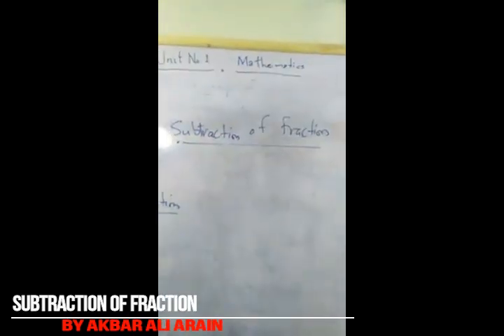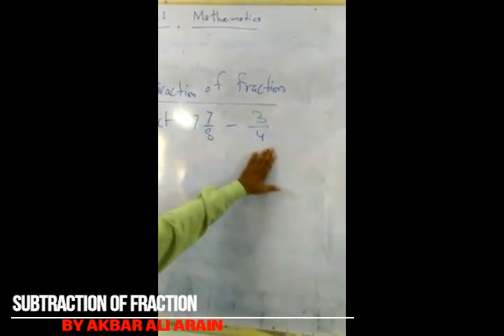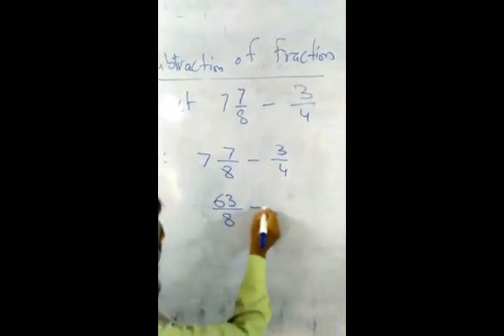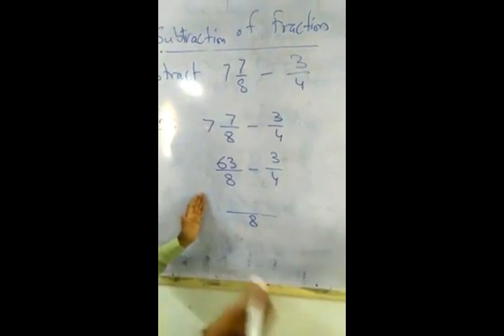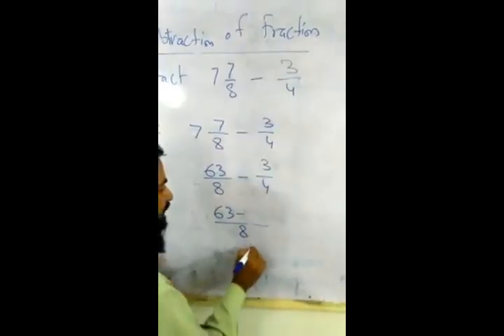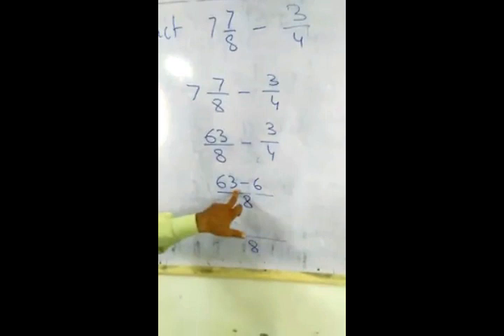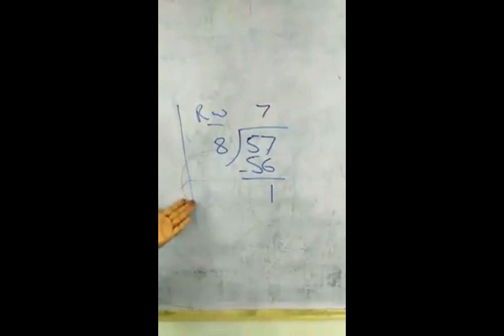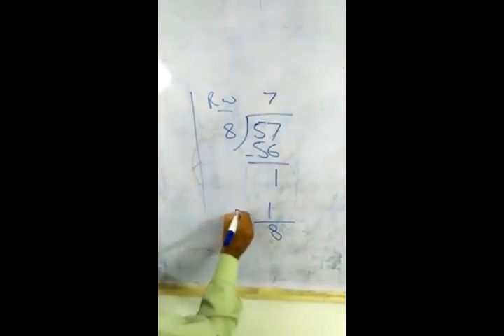subtraction of fraction in Urdu/Hindi BSN Math Part 7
3A Nursing Lectures,
In this video method of subtraction of fraction has been discussed for the students of BS Nursing Generic and it is also useful for primary school students. It is beneficial for the students of Nursing as well as medical professionals for dosage calculation or medication.
Division of Decimal, and its use in Clinical life of Nurses in Urdu/Hindi BSN Math Part 4